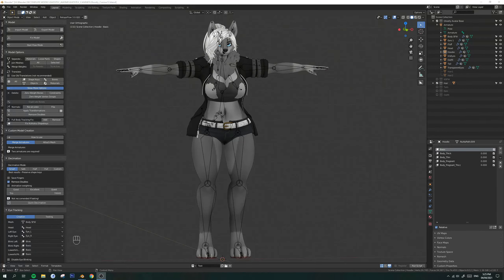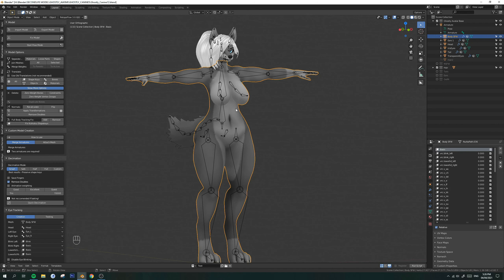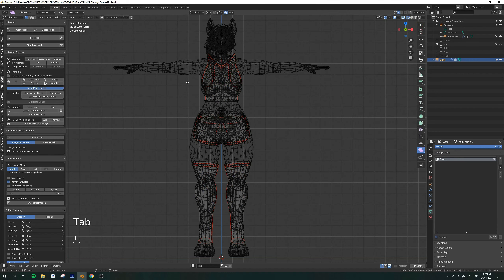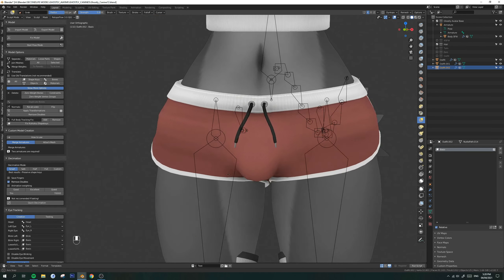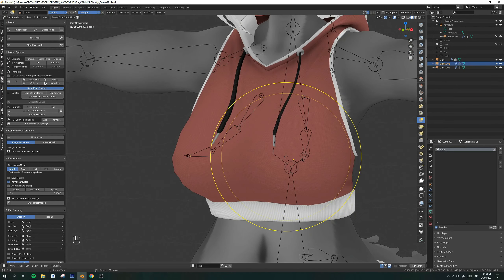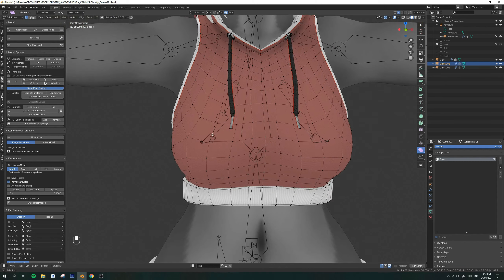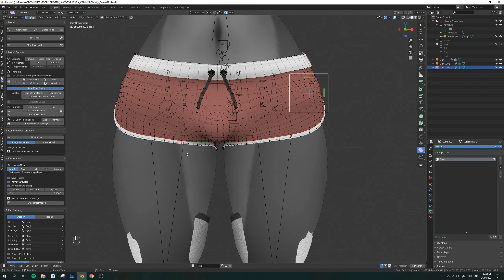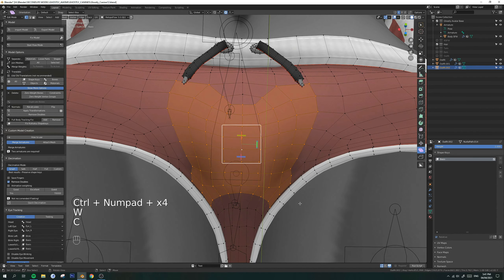Ghostly Editing and Weightpainting Outfits Tutorial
How to convert, edit, and re-rig new outfits to a new body in Blender for avatars.

Pumpkin tool for quick copying all components from another model to a new one.